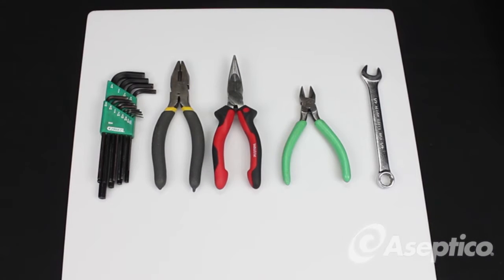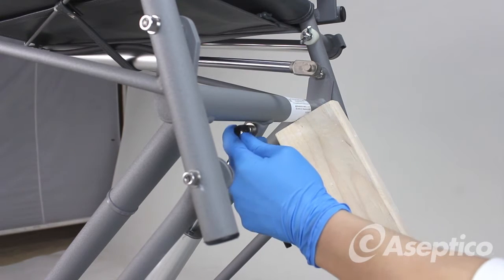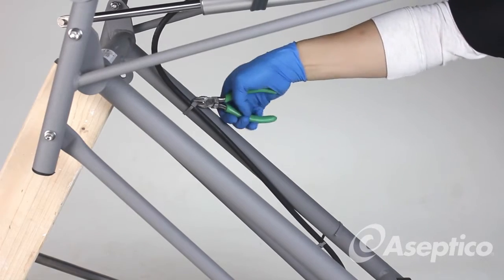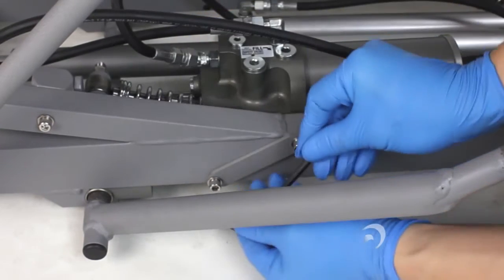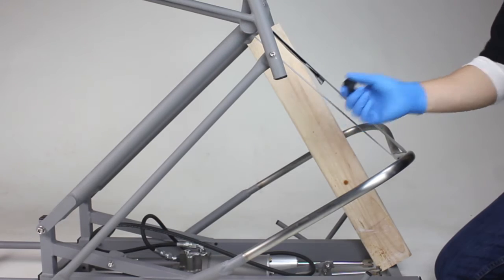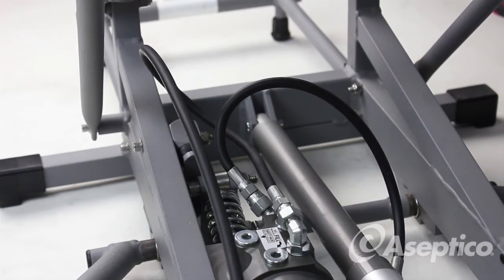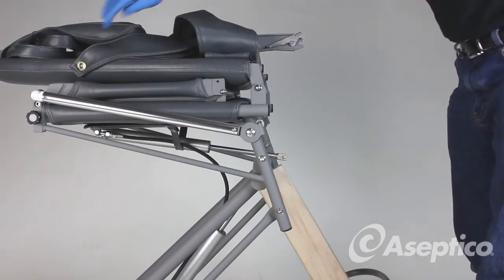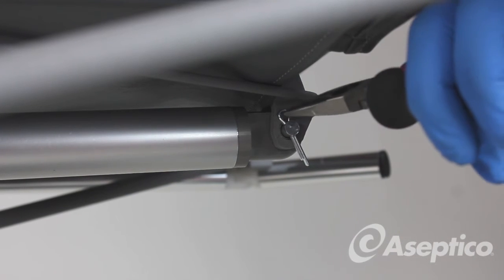Replacing the Hydraulic System on the ADC-02 Hydraulic Chair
An Aseptico tech walks you through the removal and replacement of the ADC-02 chair's hydraulic system.